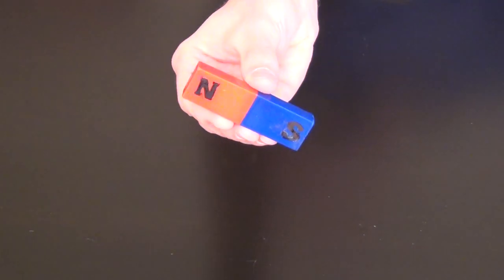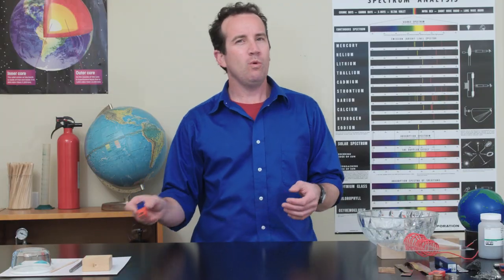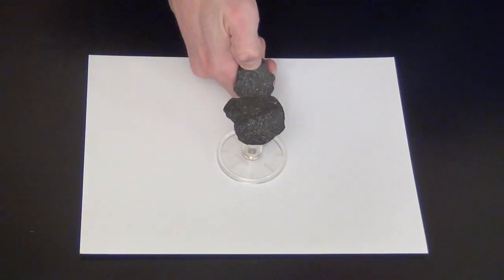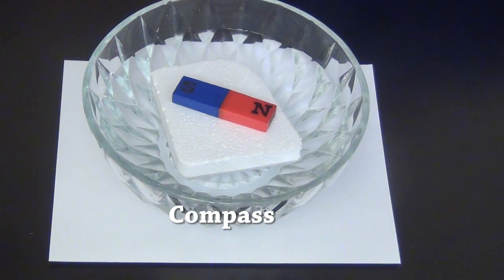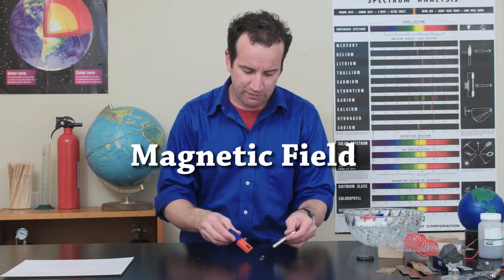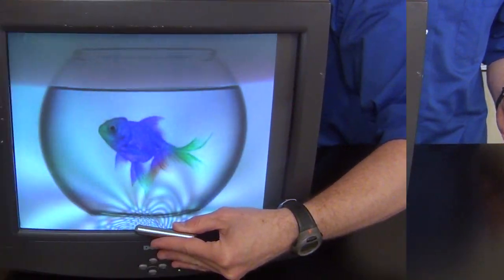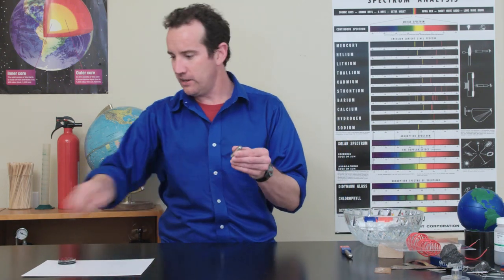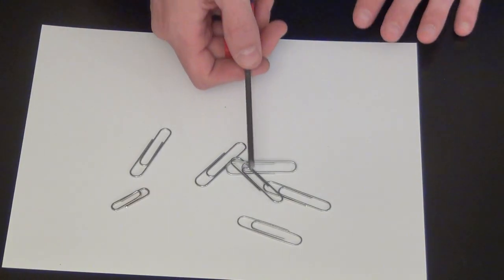Intro to Magnets - James Lincoln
This is a video lecture to introduce beginners to magnets. This video contains demonstrations. There is an assignment